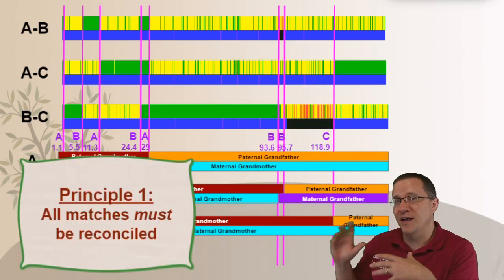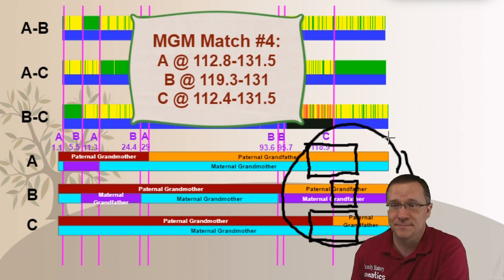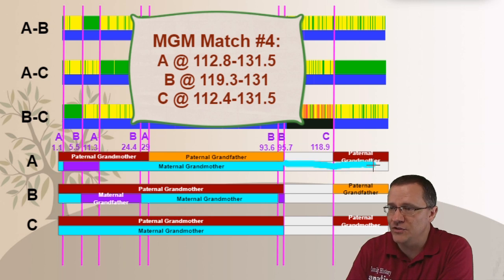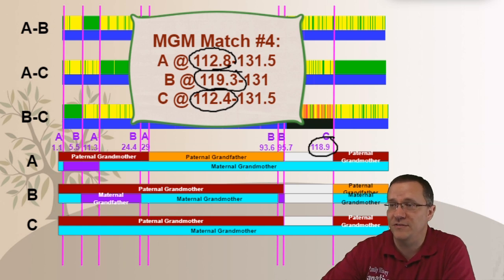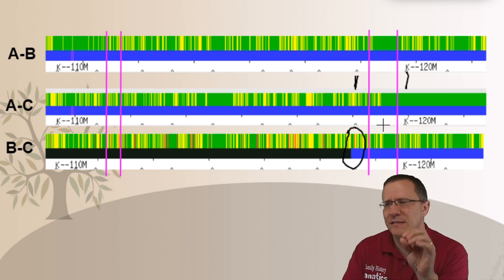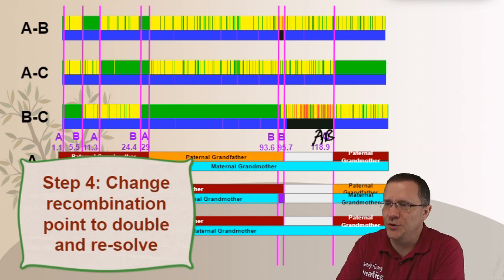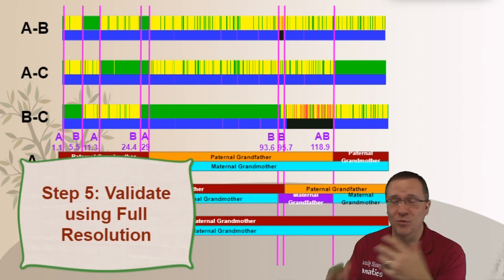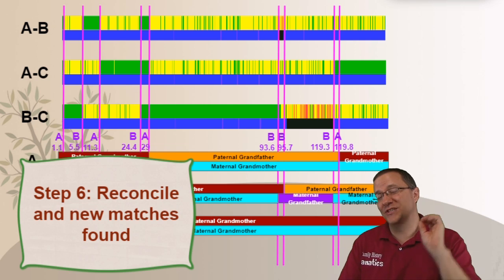Visual Phasing Part 4: Reconciling Matches - A Segment of DNA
Visual Phasing is an advanced DNA tool to help you recreate some of the DNA of your grandparents.  Part 4 is all about how to reconcile matches and correct segment assignments.

CONTINUE LEARNING

CHAPTERS

00:00 Introduction
03:32 Delete assignments of non-reconciled segments
04:19 Assign non-reconciled segments based on matches
06:31 Check for unidentified recombination points
12:24 Change recombination point to double and re-solve
14:32 Validate using Full Resolution
18:11 Reconcile and new matches found